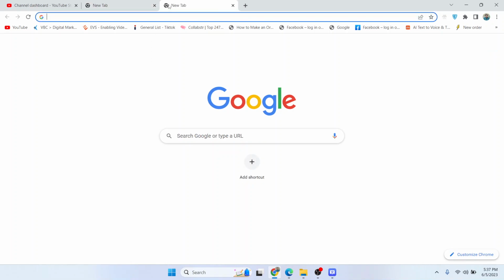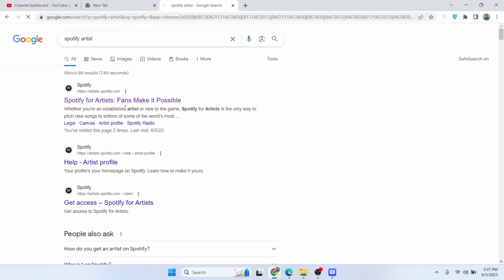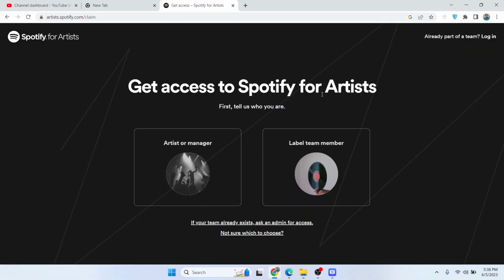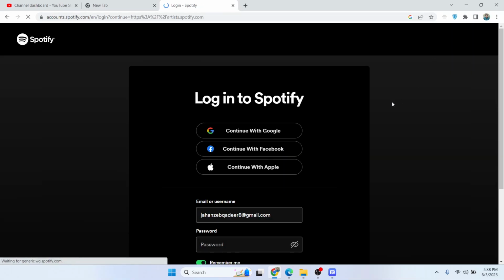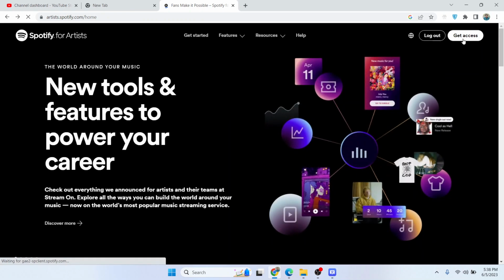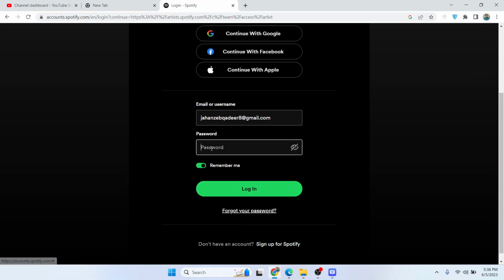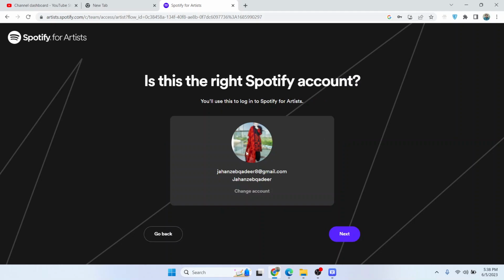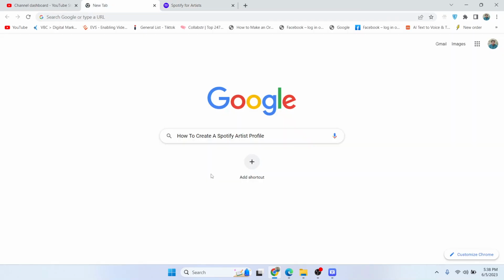How To Create A Spotify Artist Profile